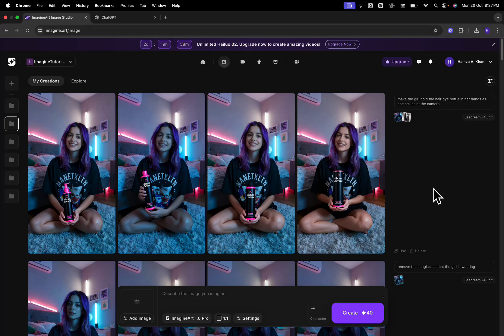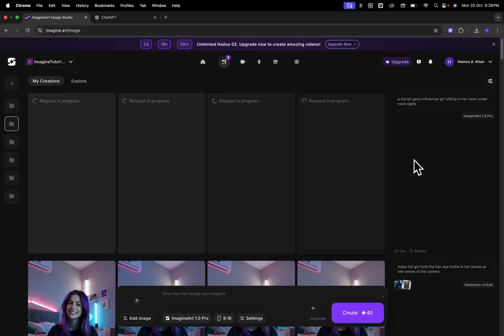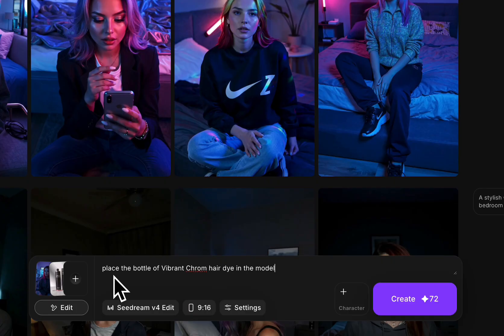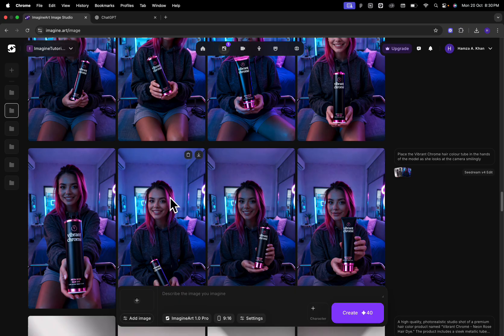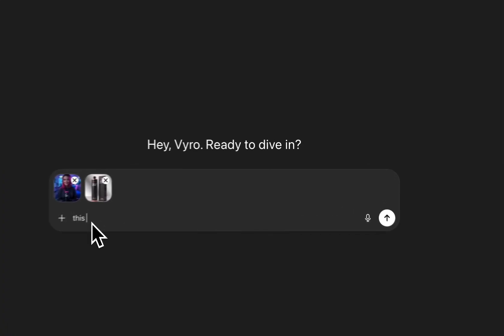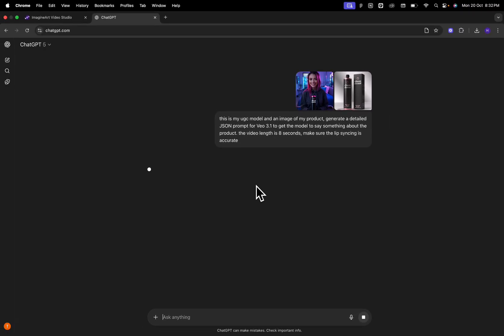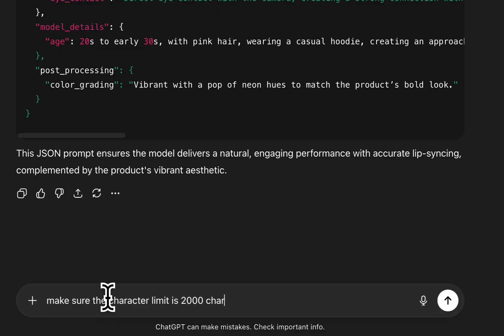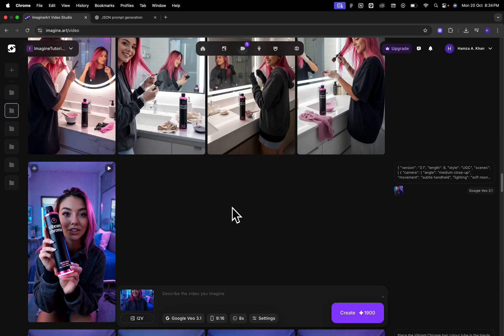Make AMAZING UGC Product Videos with AI using ImagineArt NOW? | Veo 3.1 & GPT-5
Learn how to create professional UGC-style product videos using AI in minutes! In this tutorial, I show you the complete workflow for generating stunning product advertisements using ImagineArt with Google Veo 3.1 and ChatGPT.

What You'll Learn:
✨ Generate high-quality product images with ImagineArt 1.0 Pro model
✨ Add products seamlessly to AI-generated models
✨ Create animated product videos with Google Veo 3.1 (12V)
✨ Use ChatGPT to generate advanced JSON prompts for better video control
✨ Complete workflow from static image to professional UGC ad

Perfect for content creators, digital marketers, and e-commerce businesses looking to create engaging product videos without expensive production costs.

Tools Featured:
🔧 ImagineArt Image Generation Studio
🔧 ImagineArt Video Creation Platform
🔧 Google Veo 3.1
🔧 ChatGPT

Timestamps:
0:00 Introduction
0:15 Image Generation Setup
1:00 Product Integration
2:30 Video Generation with Veo 3.1
4:00 Advanced ChatGPT JSON Method
5:30 Final Results

Follow ImagineArt for more AI tutorials!